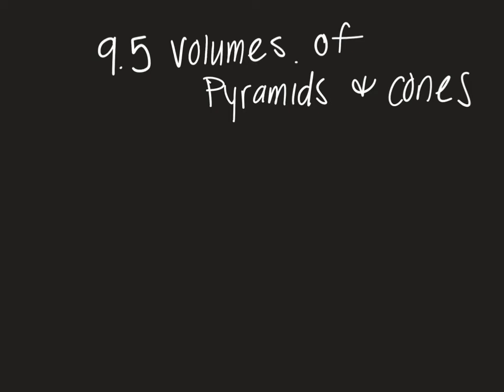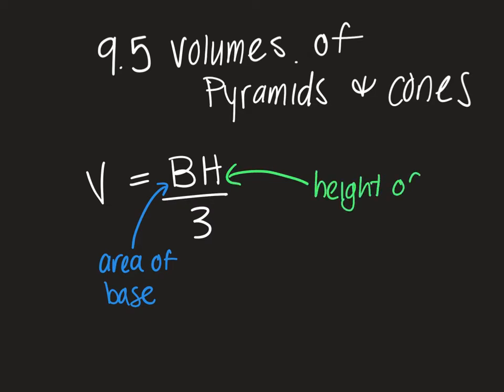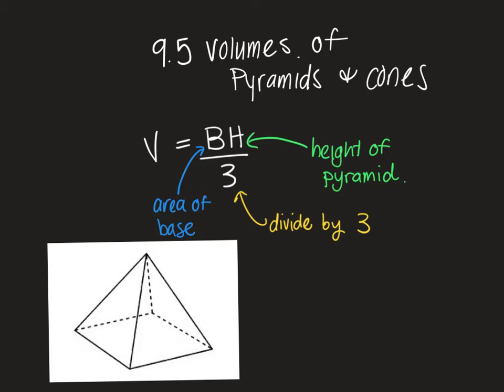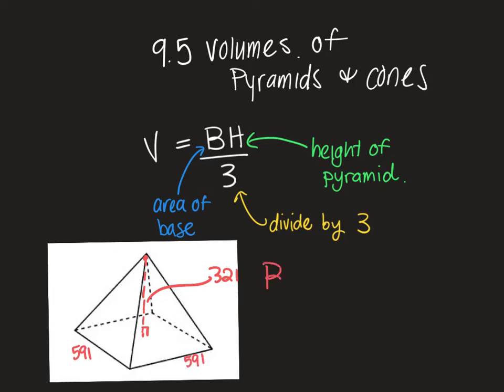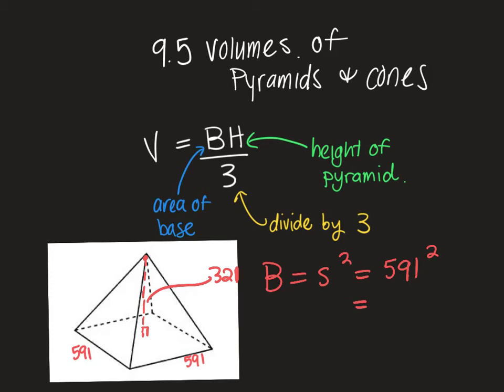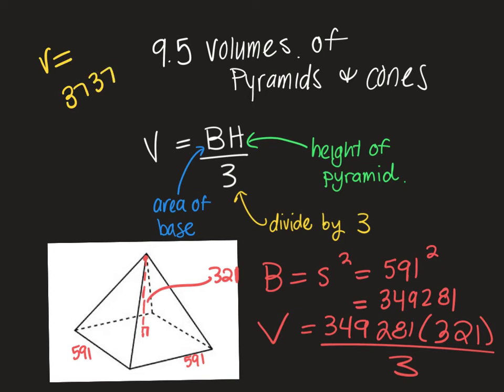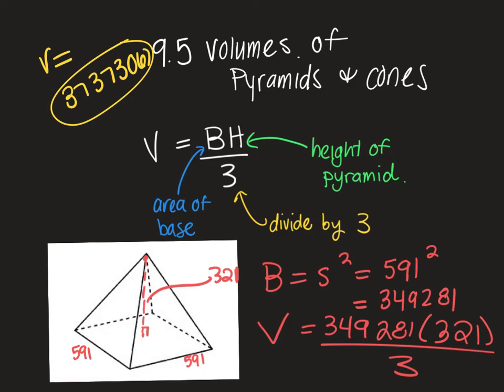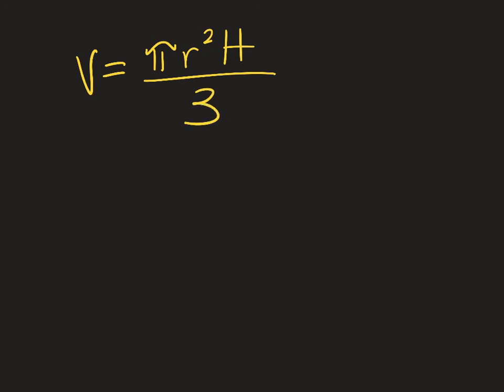9.5 volumes of pyramids and cones